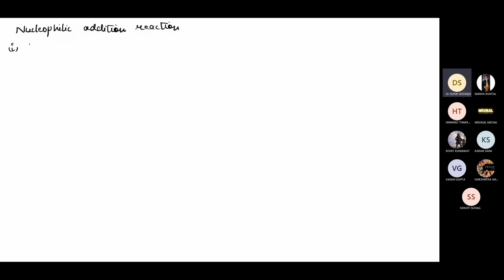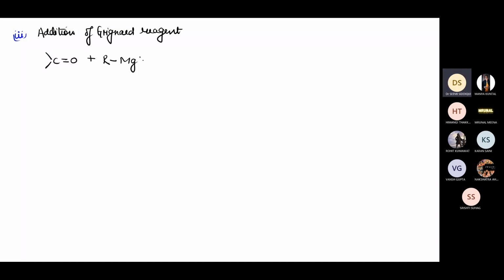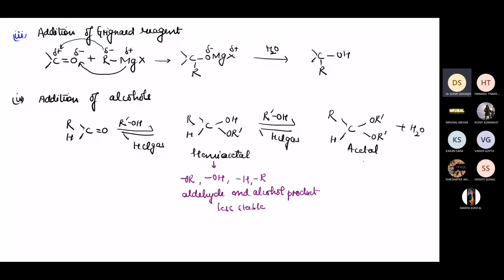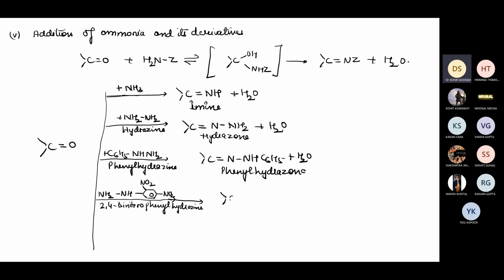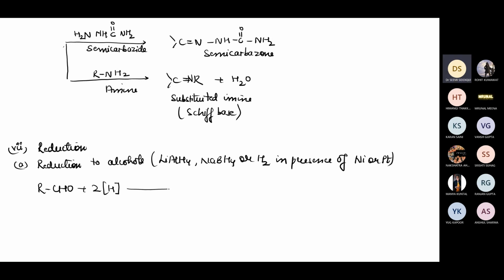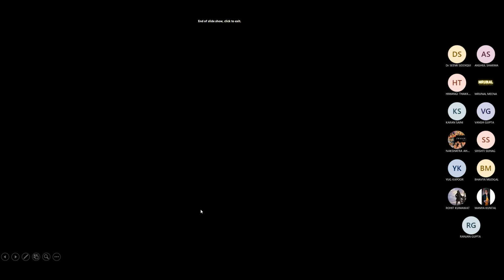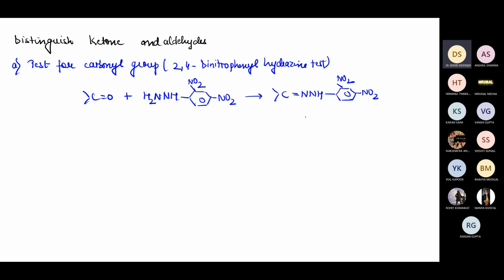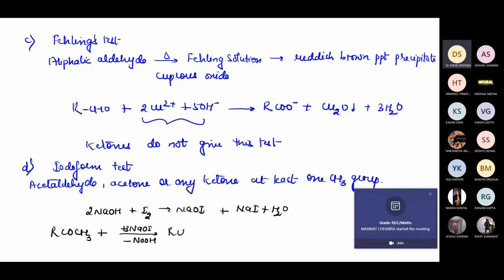Aldehydes ketones and carboxylic acids Part-4 (22-23)